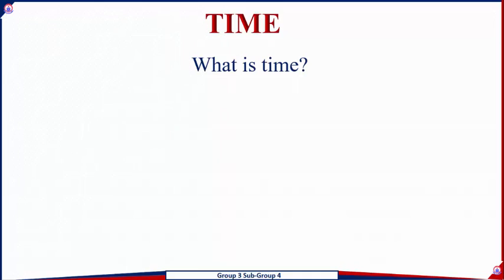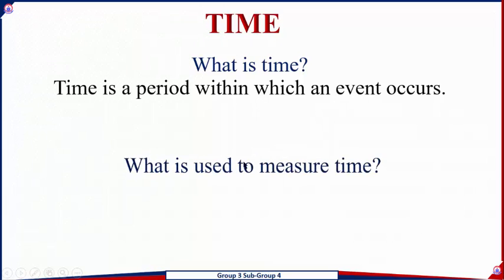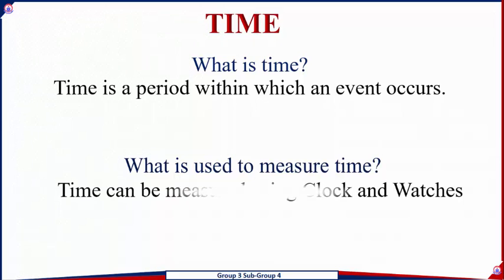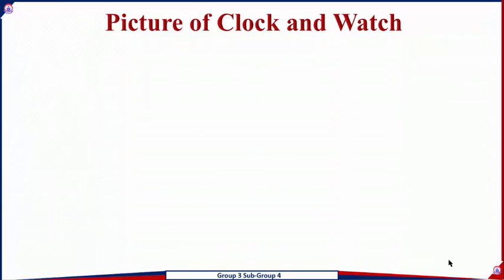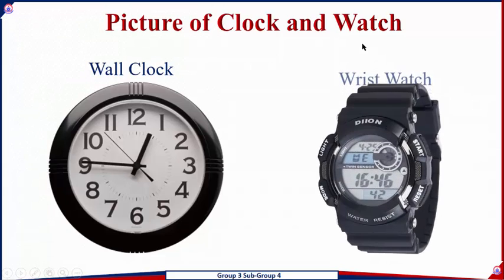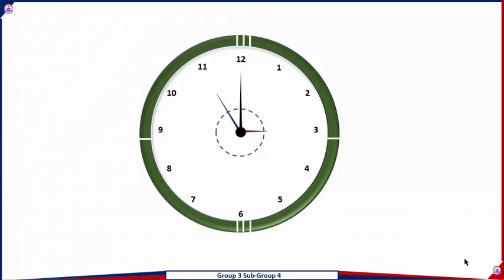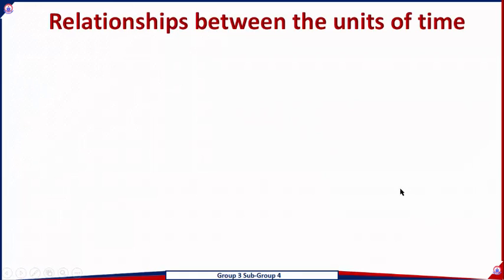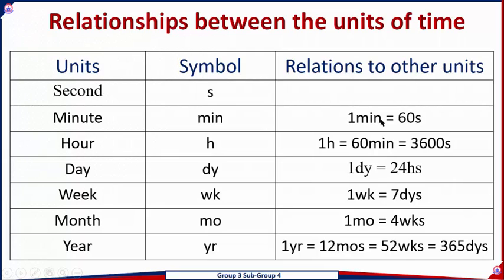Capacity Mass and Time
This is video about capacity mass and time.  It helps in knowing how to measure time.